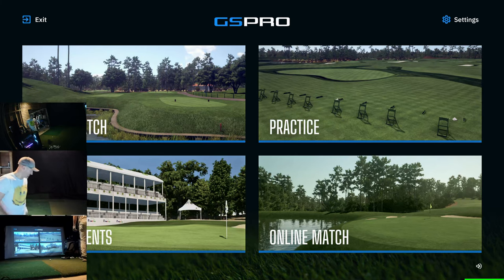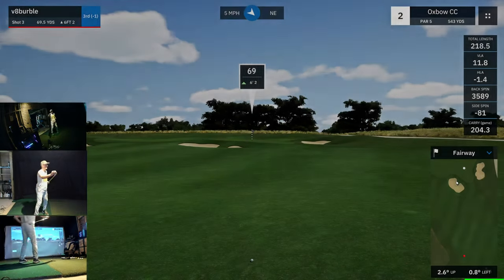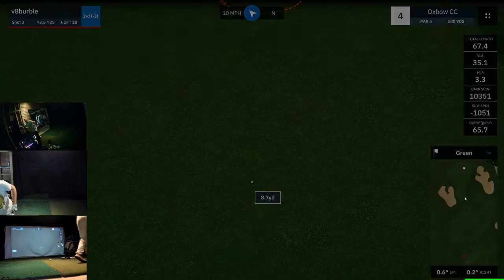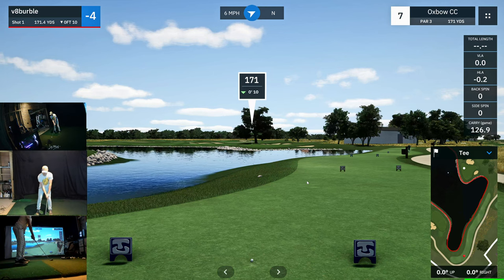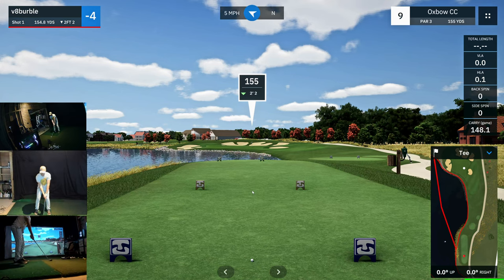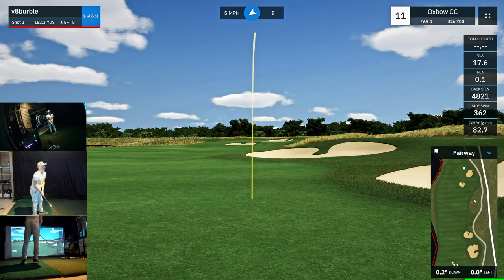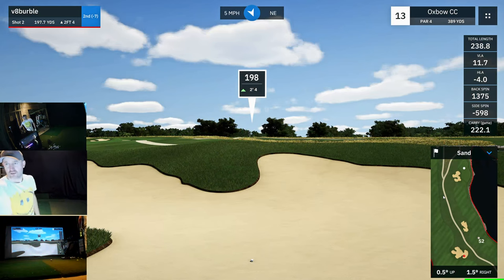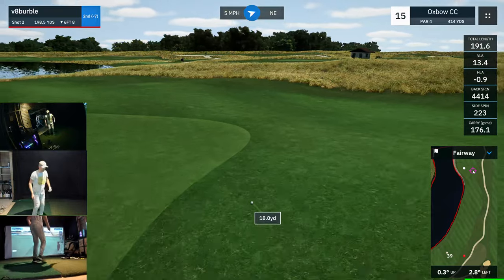v8burble PRO TOUR Rnd 1 - Oxbow CC GSPRO SGT